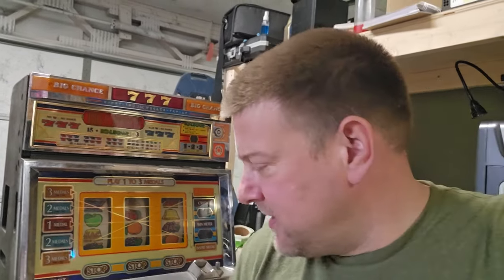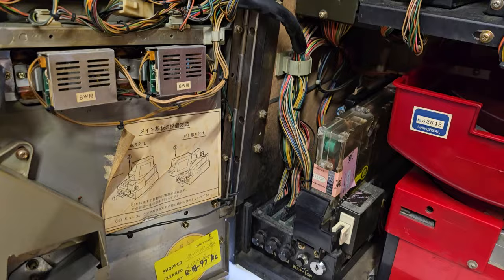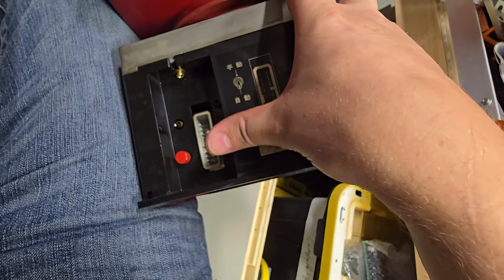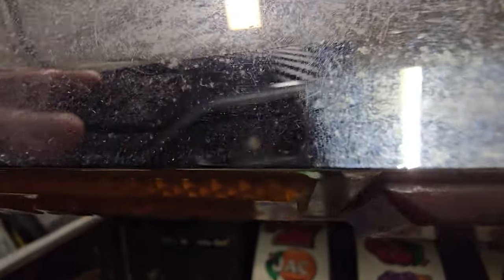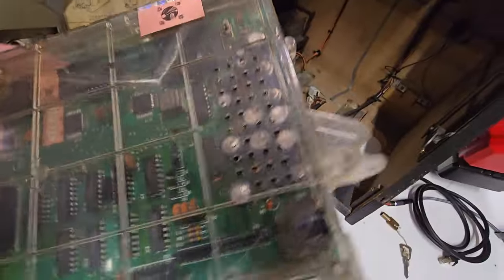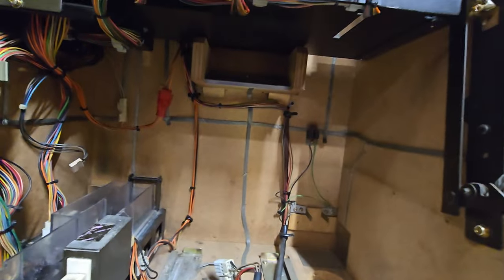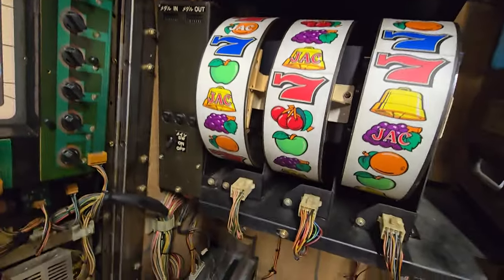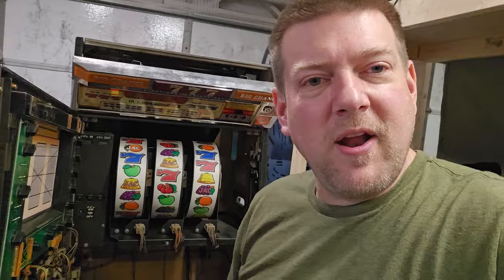Saturday $50 Project